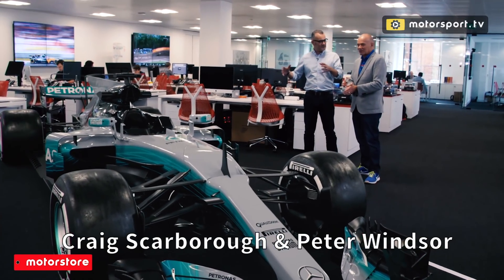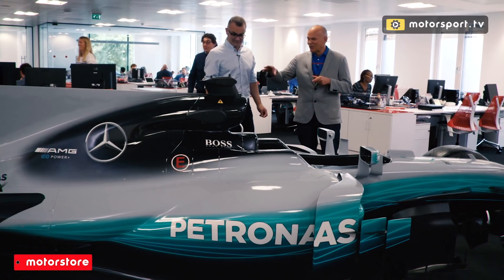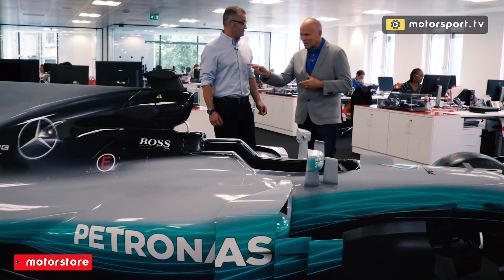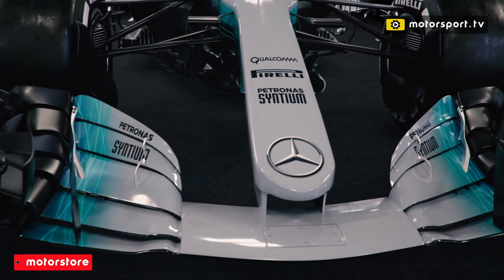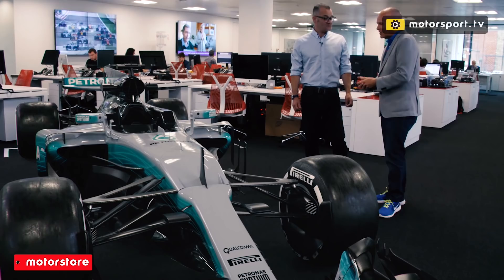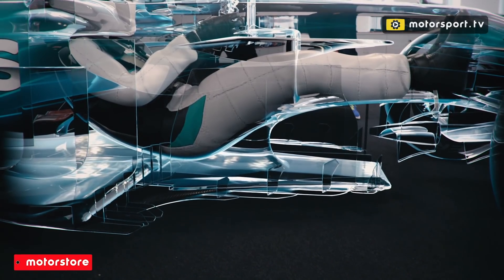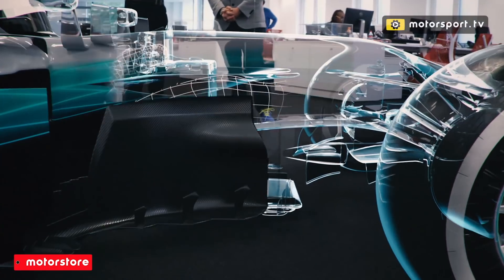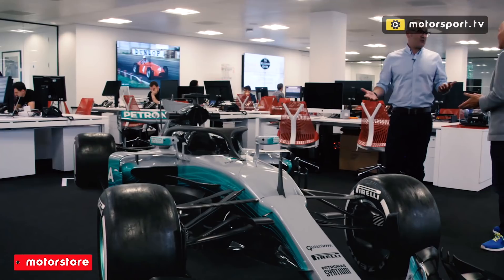X-Ray of a Formula 1 car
Using Motorsport.tv's exclusive 3D animation, we take a look through the side of a modern Mercedes Formula 1 car in the Autosport office.